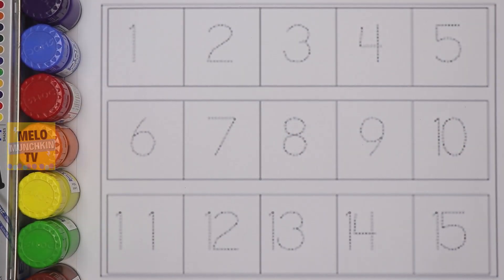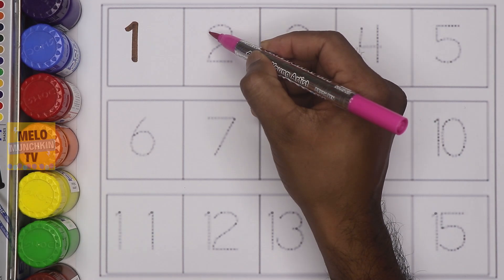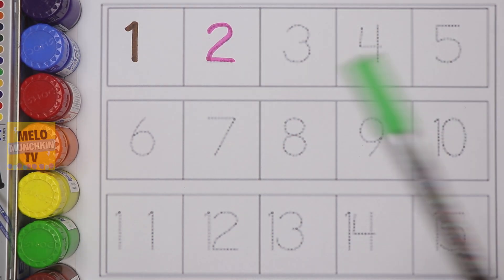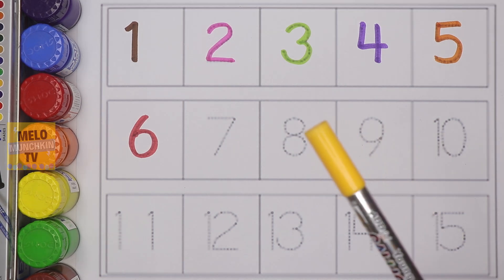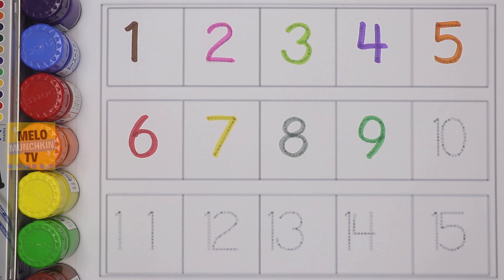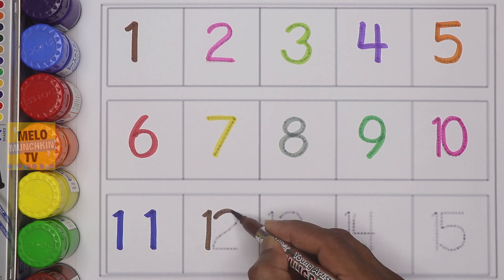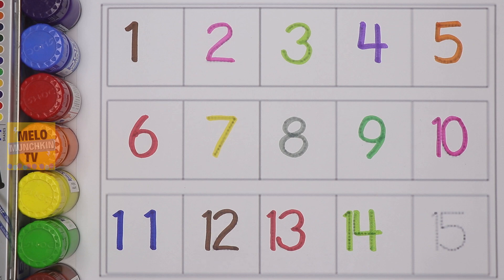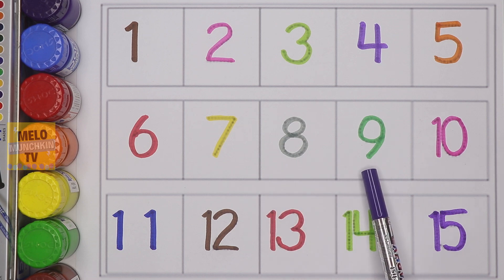Learn Numbers and number names from 1 to 15 for kids | Counting Numbers for kids and preschool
Hello Kids, Learn Numbers from 1 to 15, how to read and write numbers from 1 to 15.